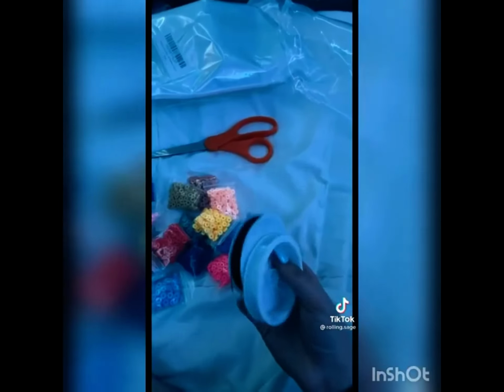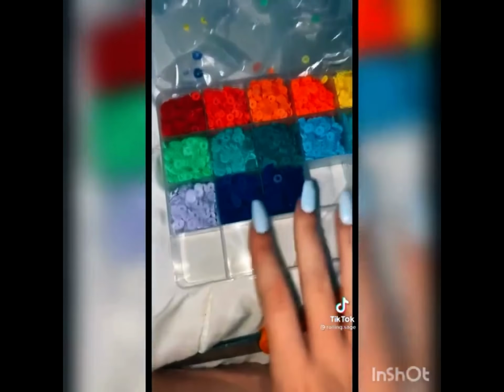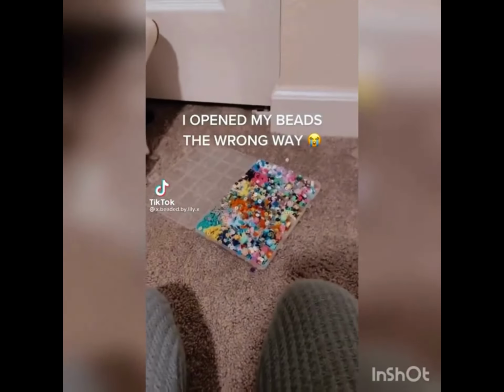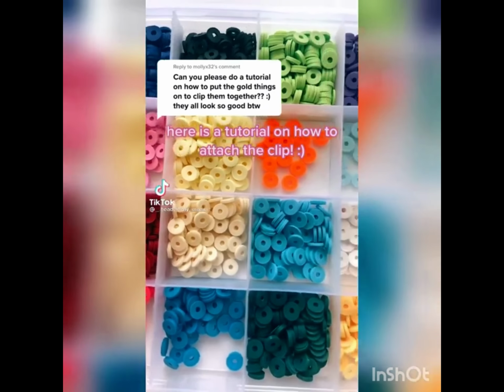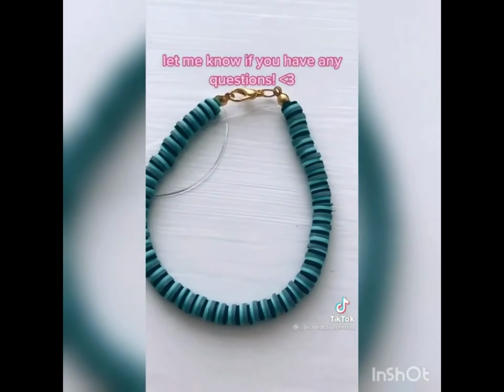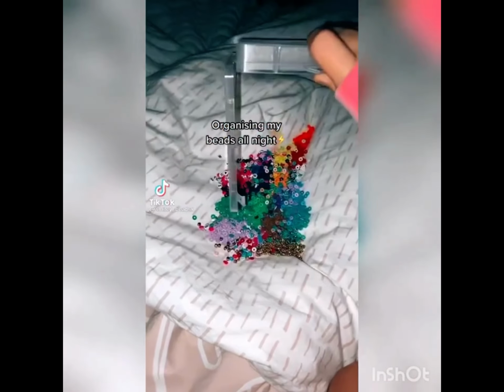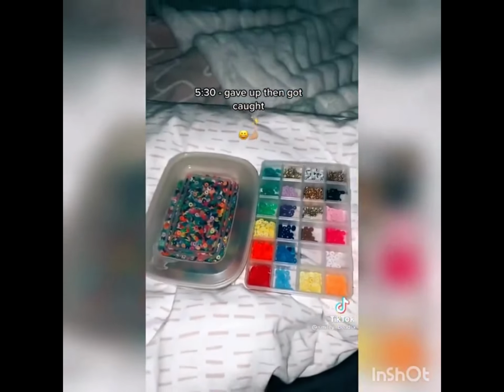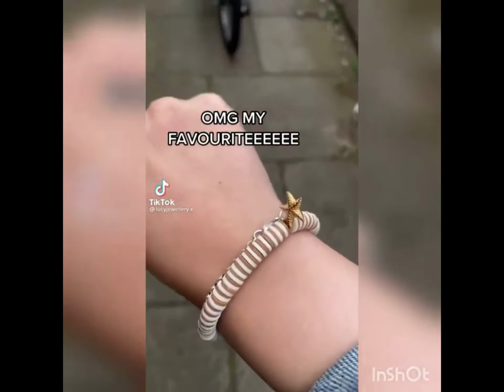Clay bead competition 🤍